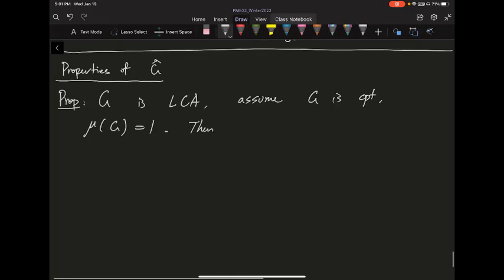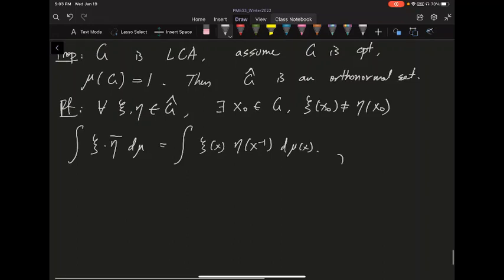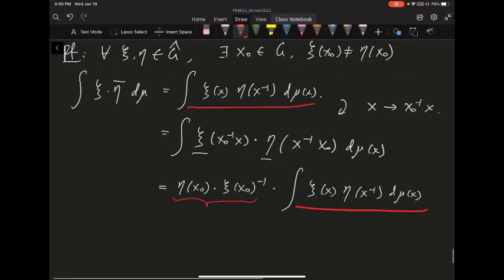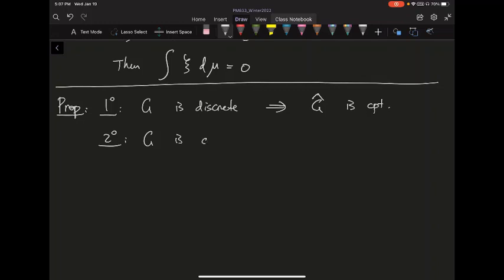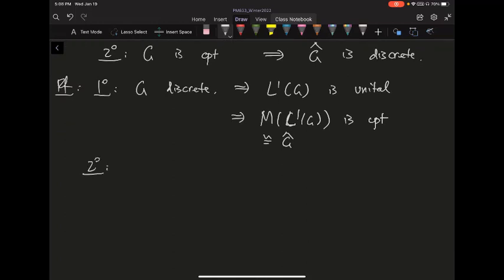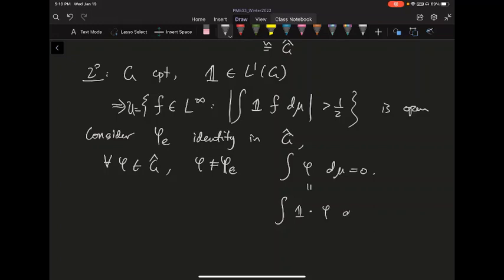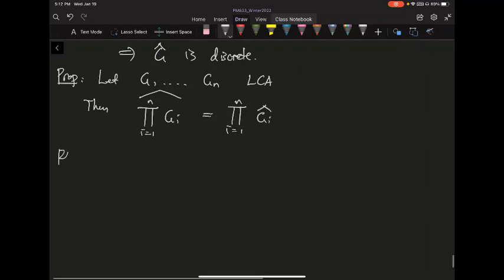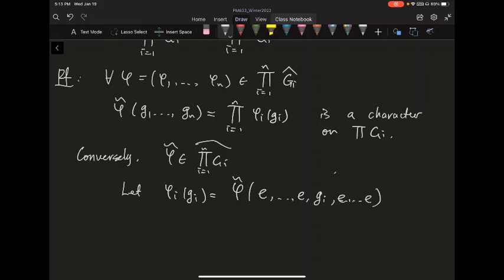Abstract Harmonic Analysis - Lecture 7 part 5